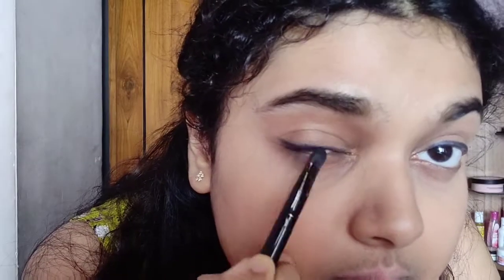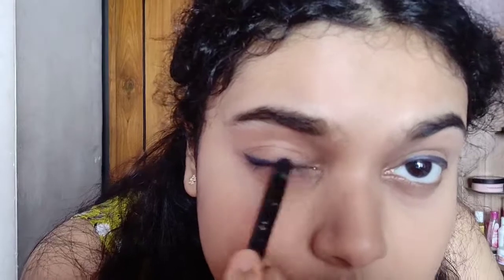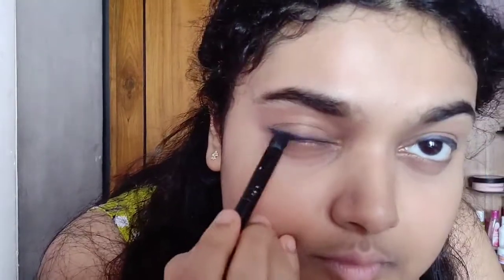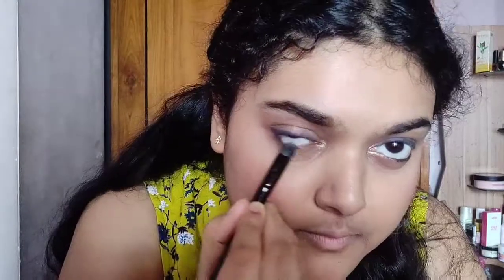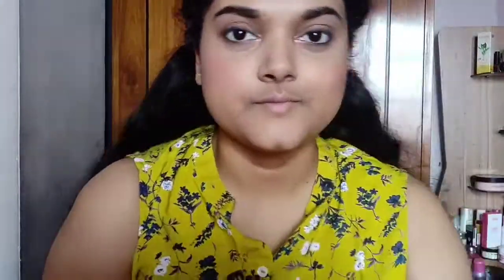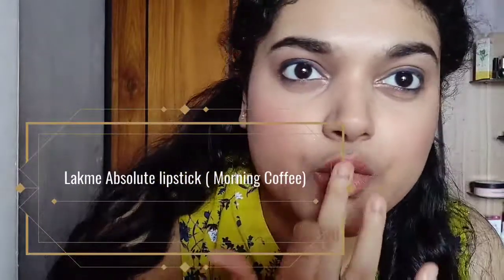Trying out new product| Simple makeup look| Shuvashree Pathak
Hi Guys,